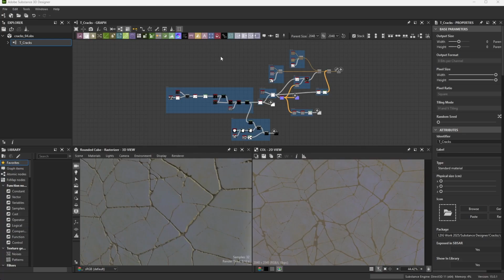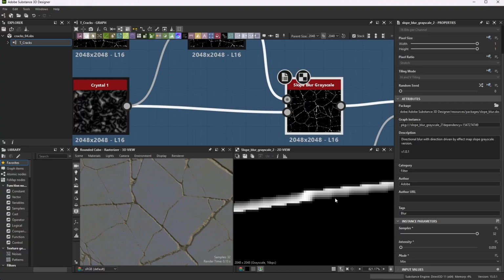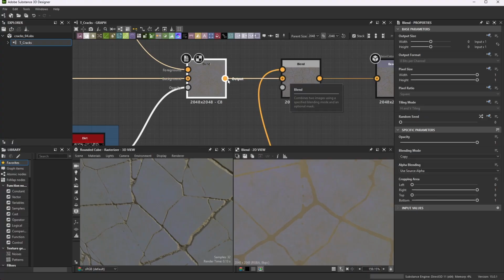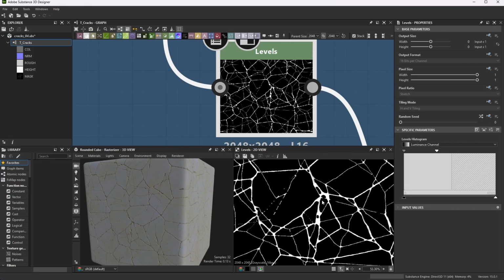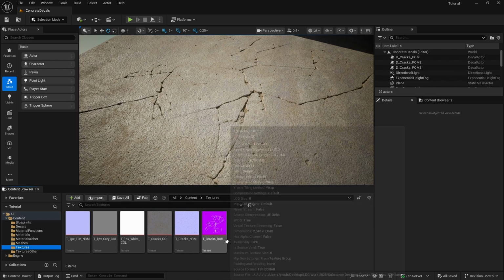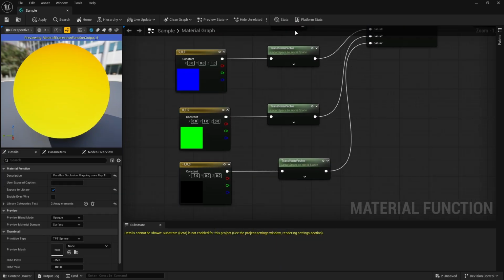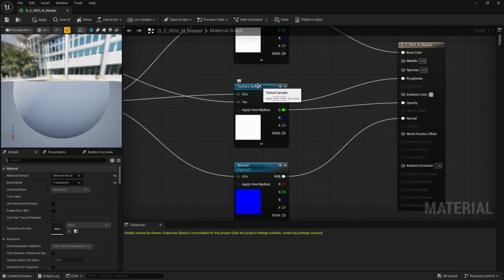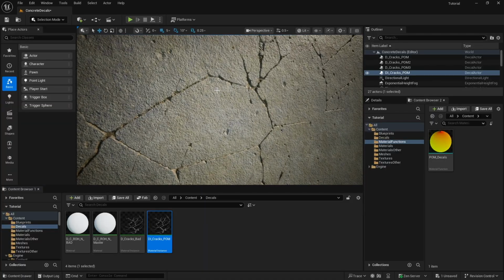Create Crack Decals in Substance Designer | Unreal Engine 2025 Texture Tutorial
In this tutorial I take you through the process of creating cracks in Substance Designer and then bringing those textures into Unreal Engine to create decals. These cracks are versatile, and can be placed on top of a lot of materials.

This is the beginning of a series of decal tutorials I am going to create, and in a previous video I created  a concrete material to test them.

00:00 Start
01:48 Cracks
07:45 Height Done
08:25 Normal Detail
09:27 Color
14:47 Roughness
15:49 Mask
19:59 Export Materials
20:53 Material Packing
23:13 To Unreal
25:37 POM Function
33:11 Master Material
37:49 Material Instance
39:03 Finishing Up